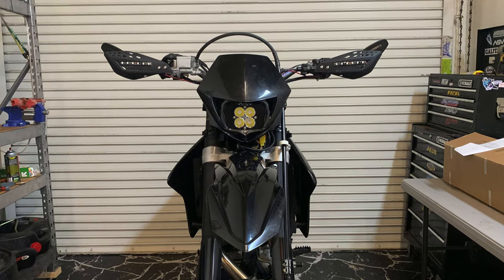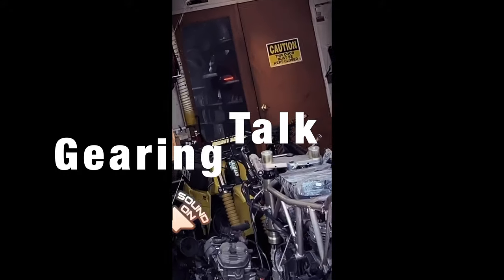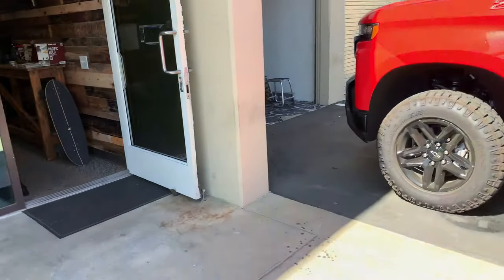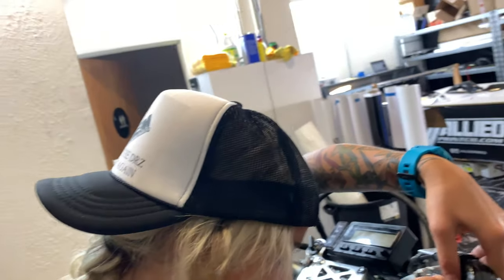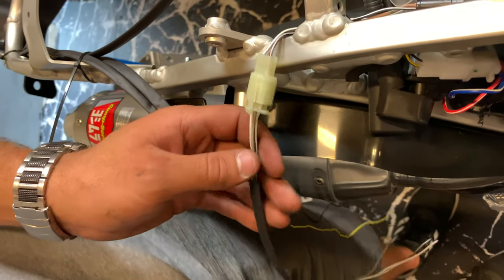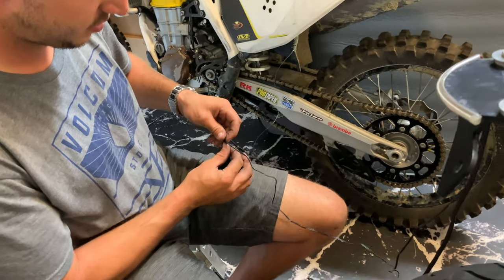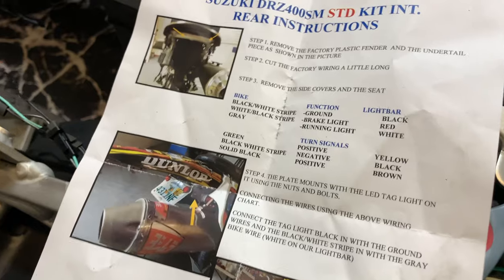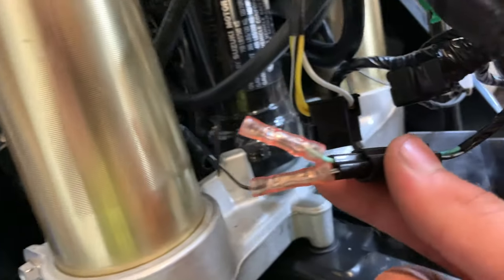DRZ400 FCR41 Dyno HP #'s - LED Rear Taił Light Install - EP 3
Even though we personally like the feeling of power "The Butt Dyno". A dyno reading is a great way to dial in any engine.
Along with shooting exhaust flames and LED Brake light install for the Drz400.